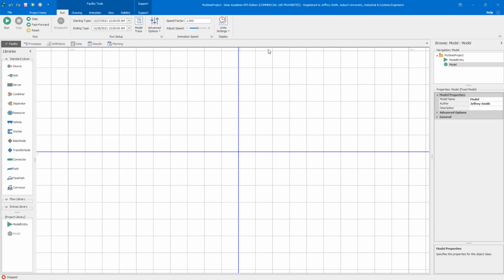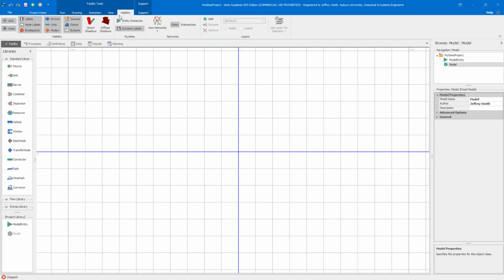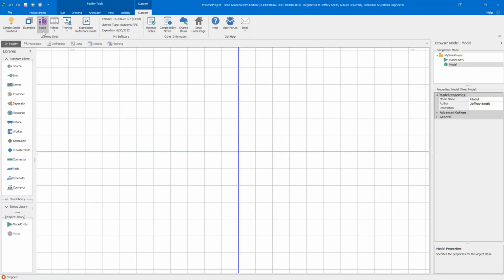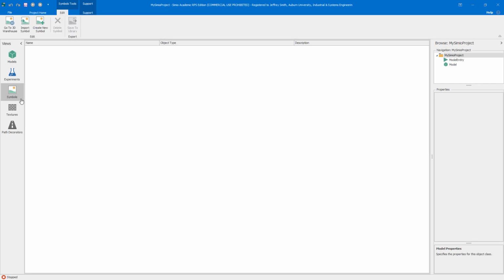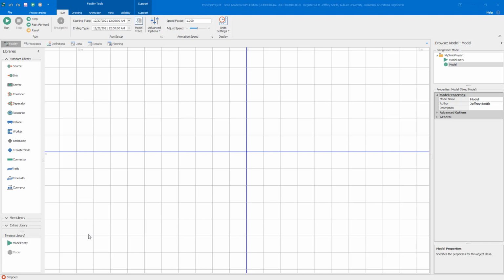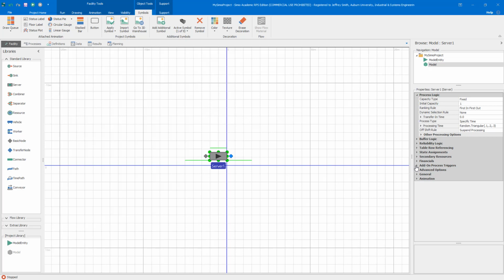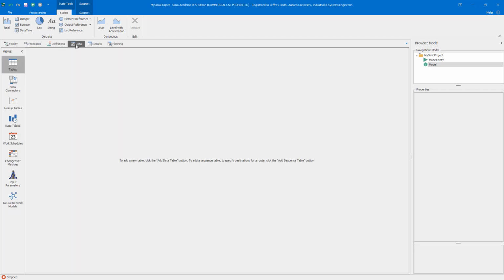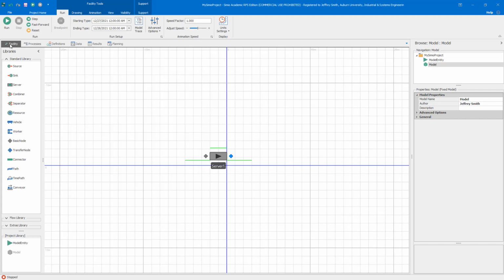INSY6450 VM01 V02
Video 02 of module 01 for INSY 6450